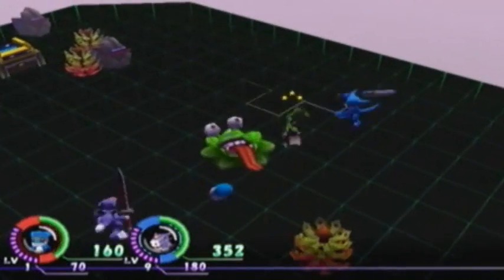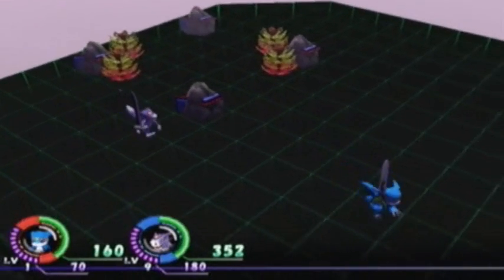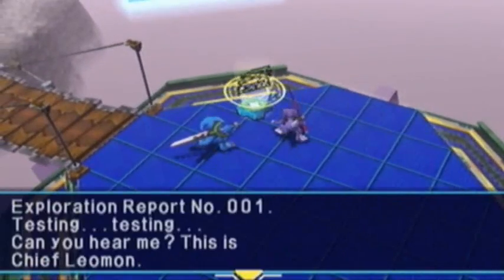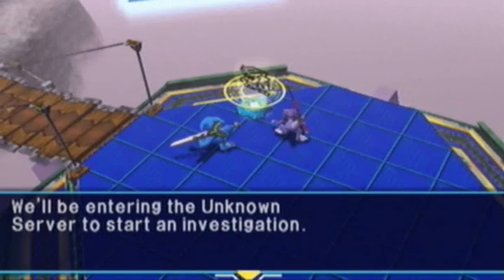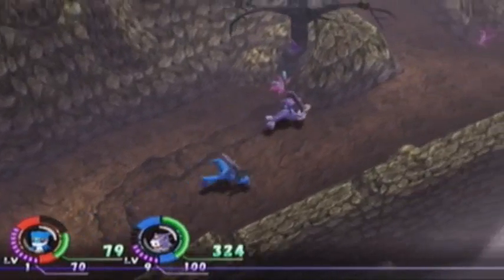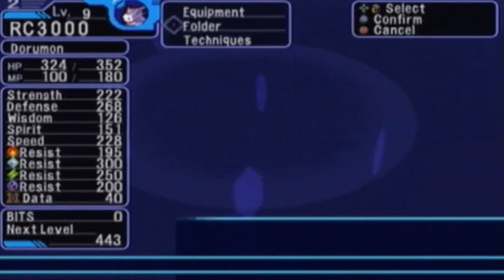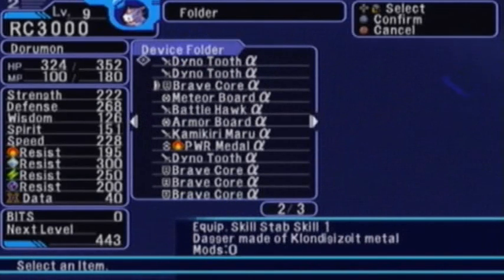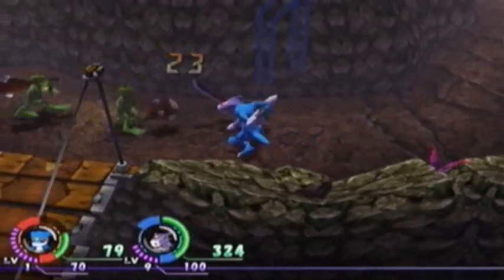Digimon World 4 marathon part 2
Join Digimon1990 and RC3000 as they go to the Digital World fighting evil Digimons on the Digimon World 4 marathon.